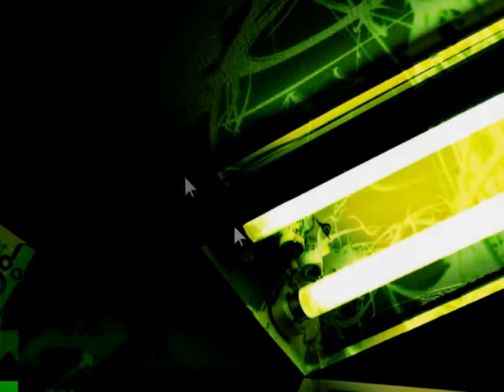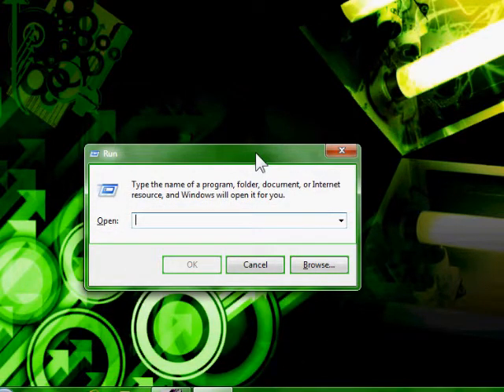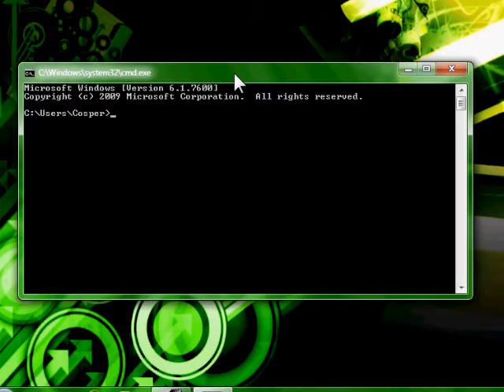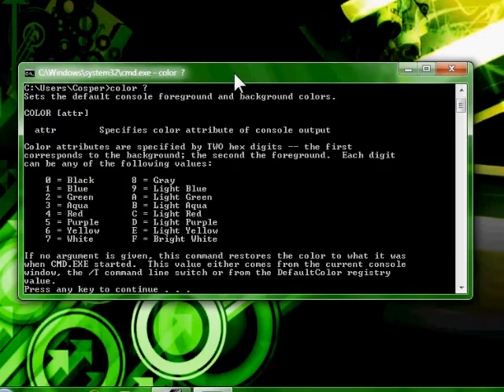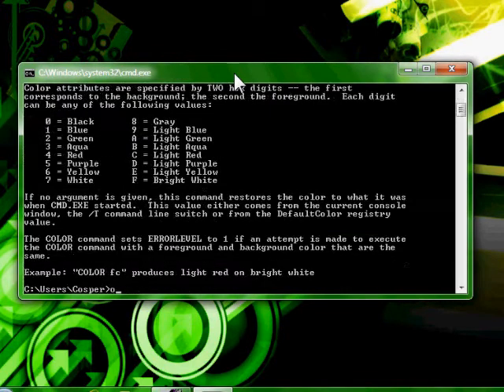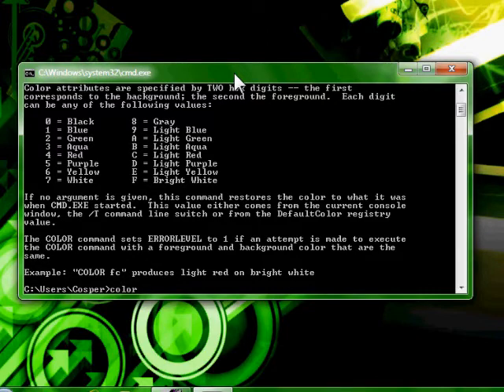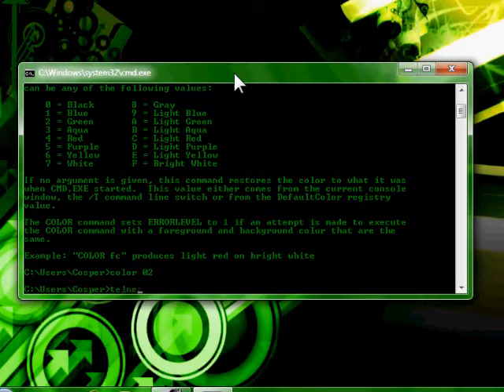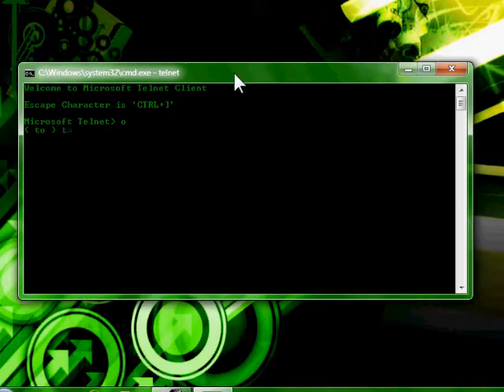How to open Hidden Video in Windows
Tutorial by AJ Cosper on how to open a hidden Star Wars video (Episode IV) in Windows via cmd.
Cmd Text
towel.blinkenlights.nl